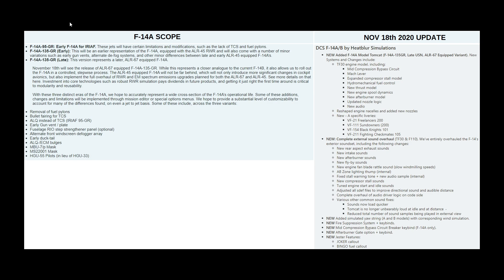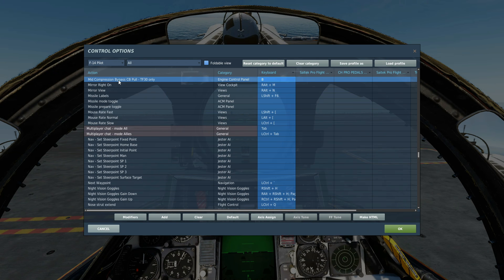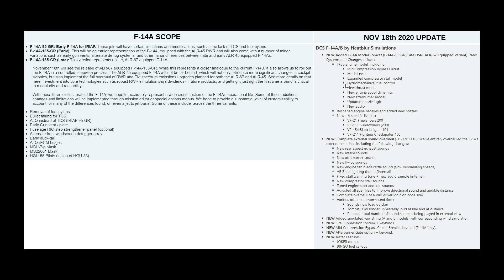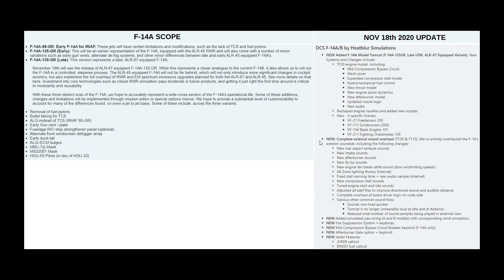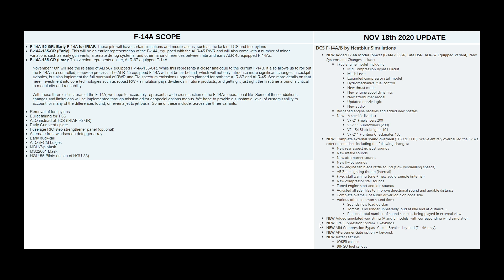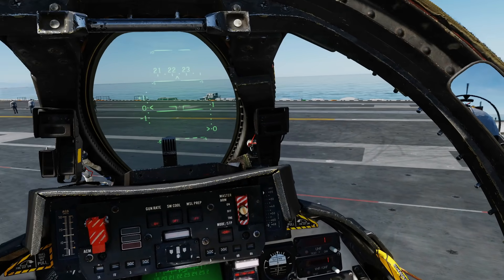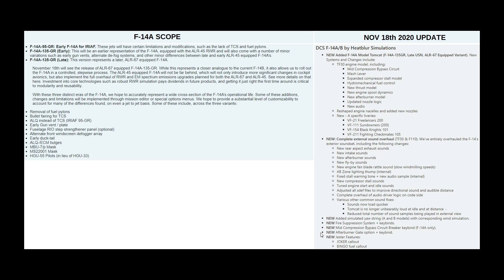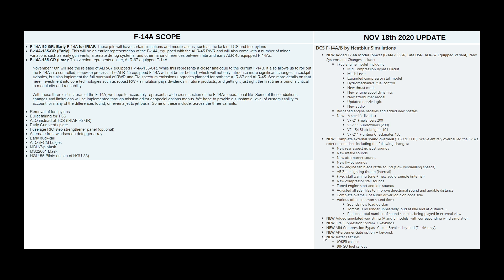*NEW* F-14A-135GR(Late) Tomcat Introduced! Also Changes To F-14B | DCS WORLD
USEFUL LINKS